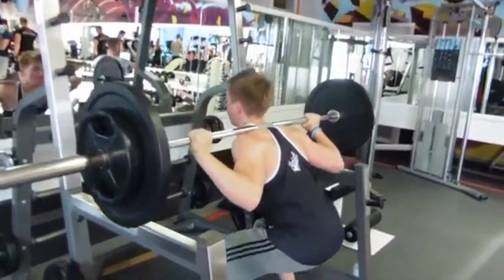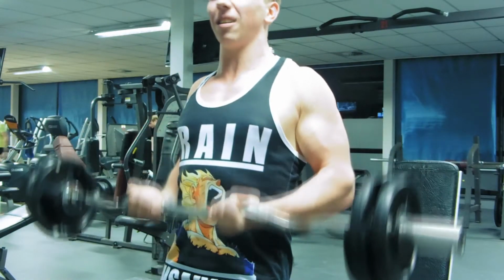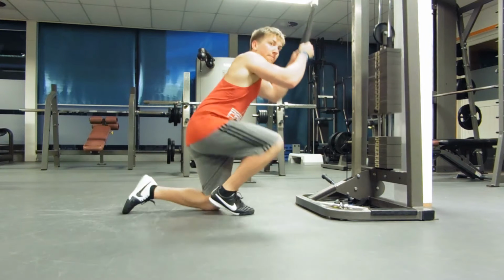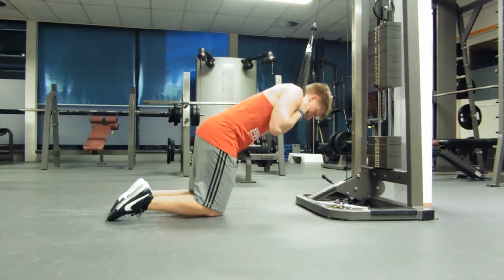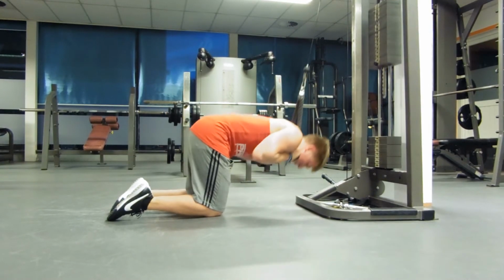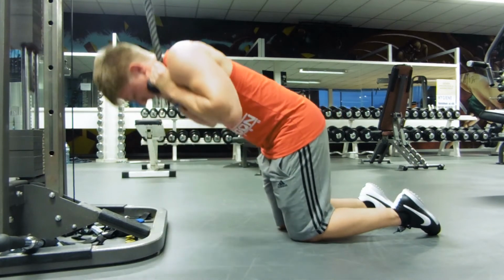FZTH ep.6 that sexy muscle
Everybody wants that sexy muscle, well there are two things to do. Work your ass of in the gym and work your ass in the kitchen.